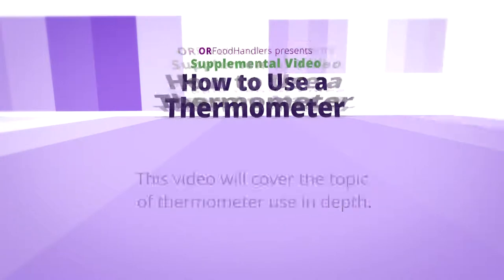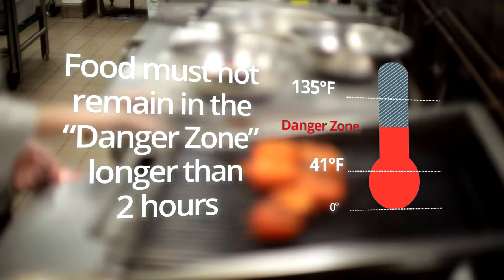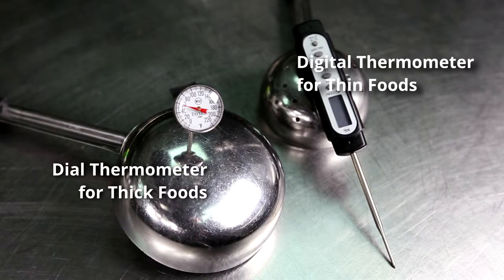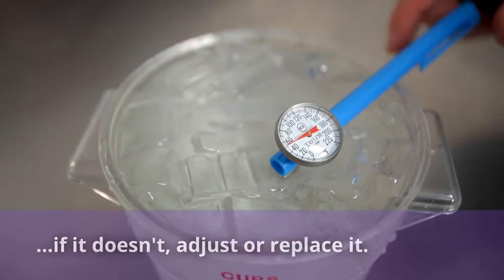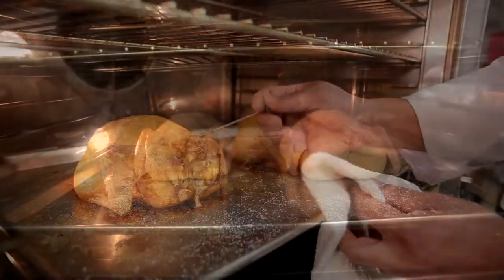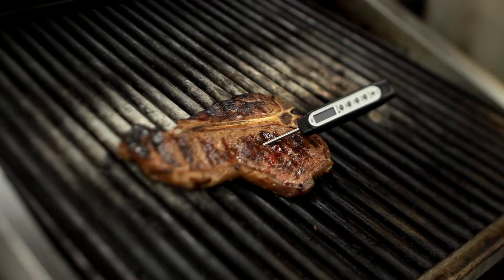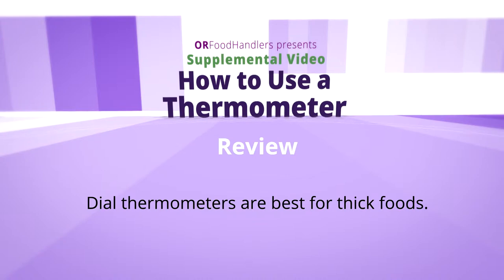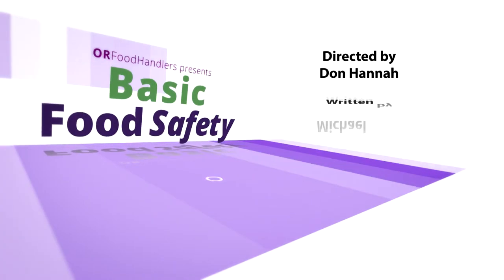ORFoodHandlers Presents: How to Use a Thermometer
Among all the tools used in food service, the thermometer provides the best indication of food temperature safety.
Metal stem or “dial” thermometer: are commonly used in food service. They work well for taking temps in thick foods when used properly.
When using a dial thermometer, or similar device, the stem must be pushed several inches into food and left in for at least 20 seconds. Due to depth required for accuracy, it should not be used for thin foods such as hamburger patties.
Digital thermometers have digital numbers rather than a dial are easy to read, quick, and better for measuring temperatures in thin foods.

Use a food thermometer whenever you prepare hamburgers, poultry, roasts, chops, egg casseroles, meat loaves, and other combination dishes.